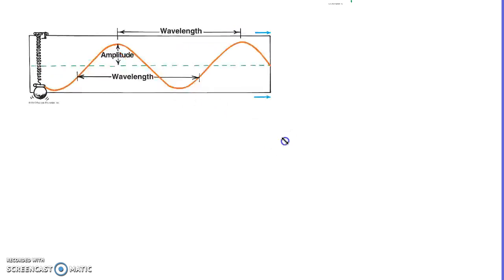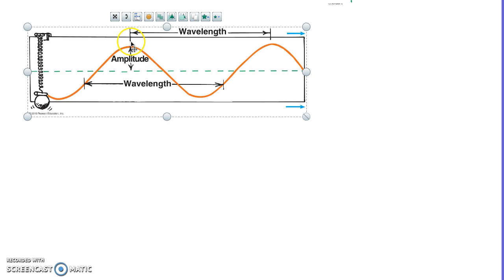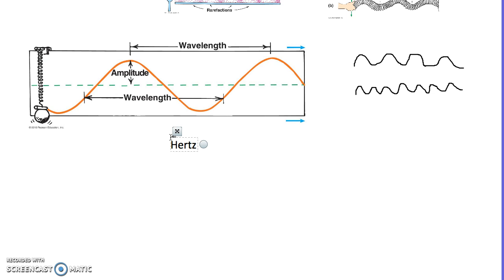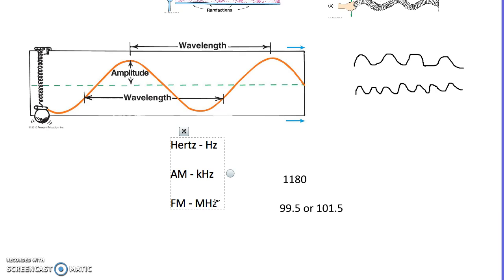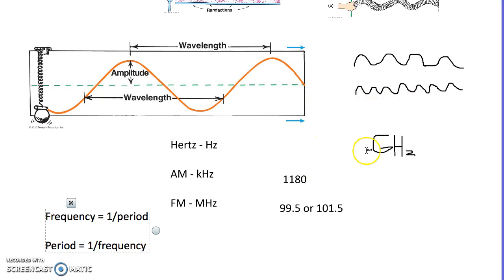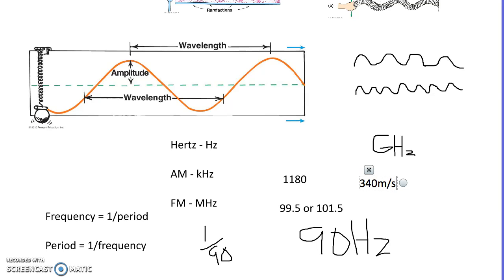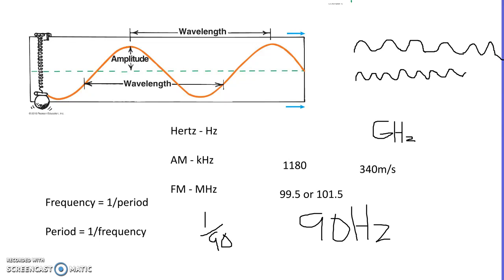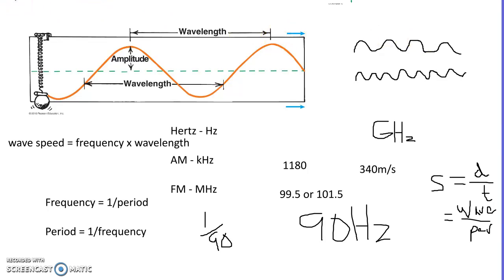Ch. 12 Waves and Sound Pt. 1